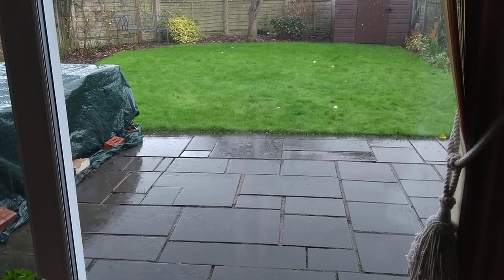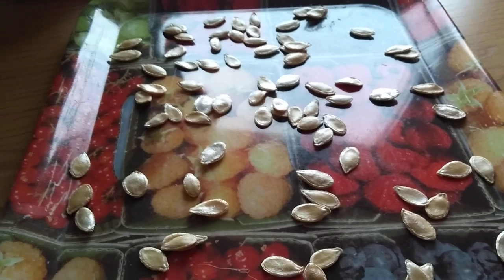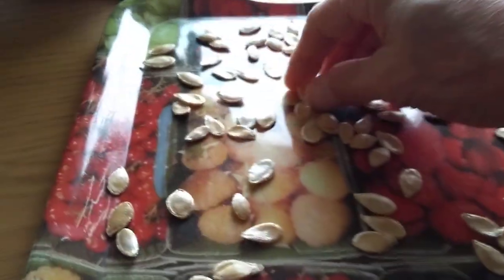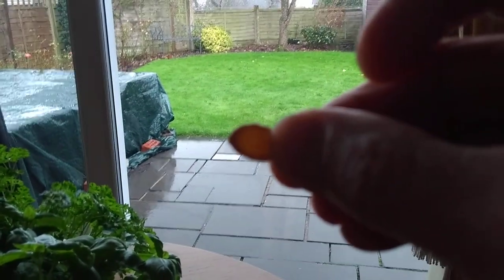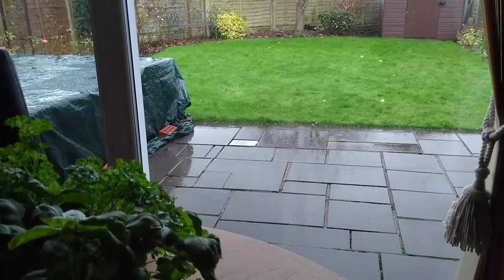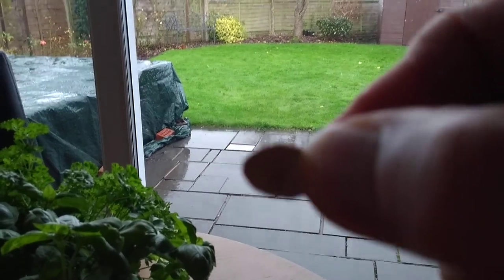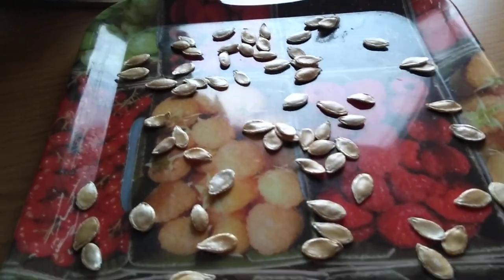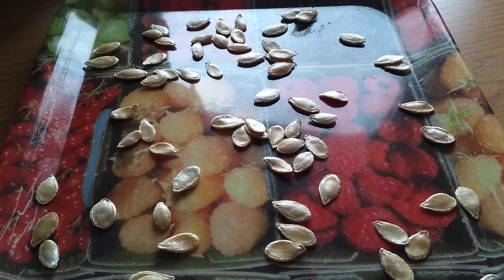How to Save Squash seeds for next year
Its nasty weather outside, but I can still be getting on with a few things such as saving some squash seed for next year - these are from Tahitian Squash - a remarkably productive plant and very tasty too - hence why I am keen to save seed.